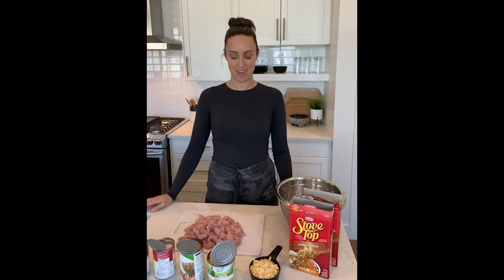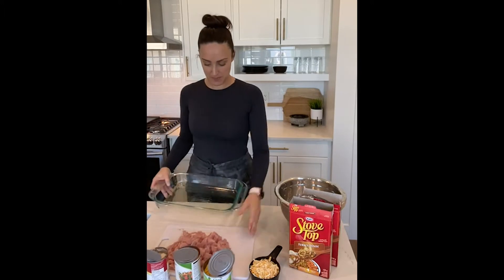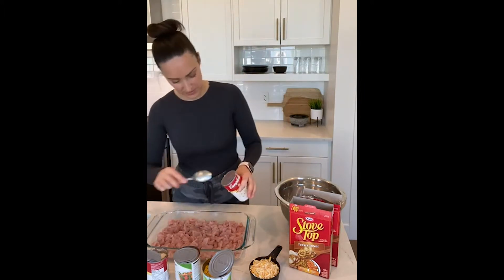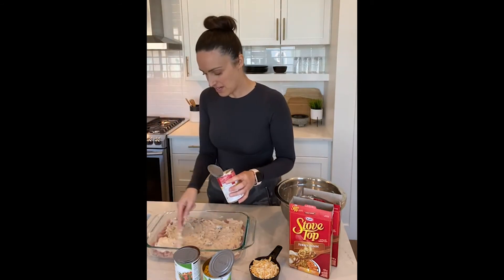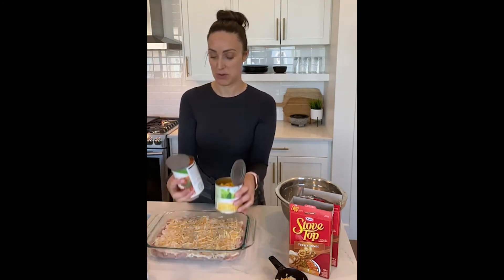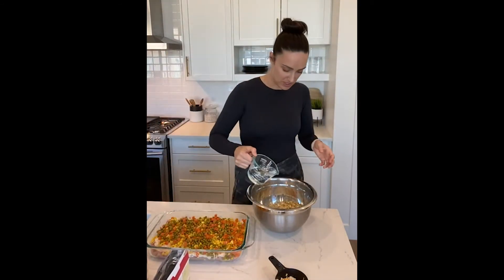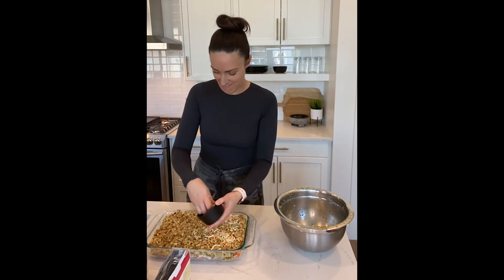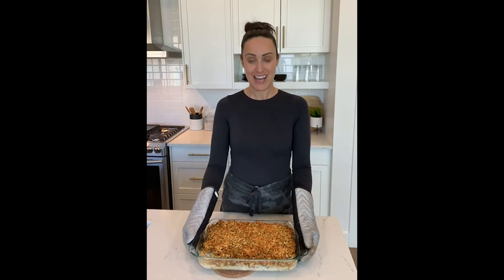Turkey & Stuffing Bake Recipe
Ingredients:
1 breast of turkey (cubed)
2 cans condensed cream of mushroom soup
2 boxes Stove Top stuffing mix
1 can corn
1 can peas and carrots
1 cup water
1 cup shredded cheese

Directions:
1. Preheat oven to 375 degrees. Grease a 9"x13" baking dish.
2. Cut turkey into small, 1"x1" pieces and spread out evenly on bottom of baking dish.
3. Pour mushroom soup over turkey, sprinkle half of the cheese over top then pour (drained) canned vegetables evenly over top.
4. In a seperate bowl, add water to stuffing mix and stir to combine. Pour over casserole mixture, spread evenly and sprinkle with remaining cheese.
5. Bake uncovered for 35-45 minutes or until turkey is cooked through. Remove from oven and let stand 10 minutes before serving.